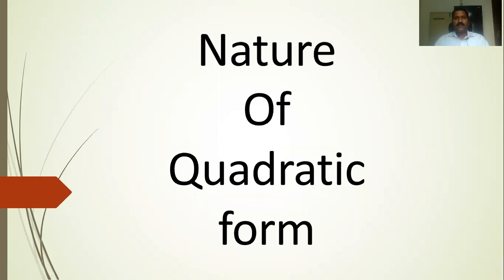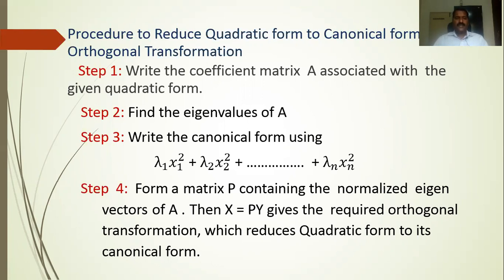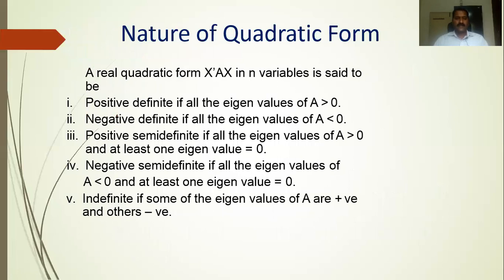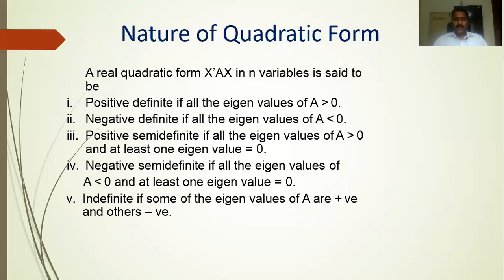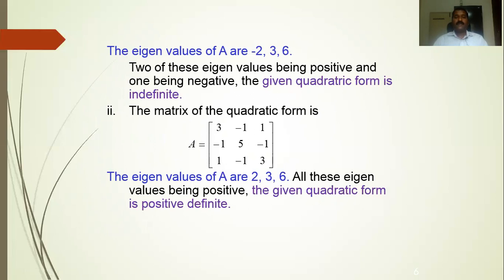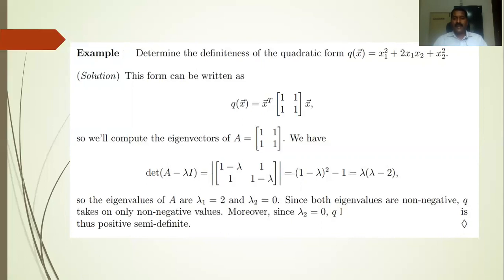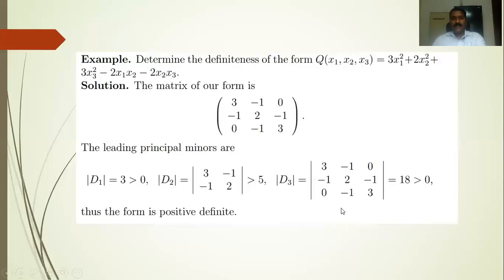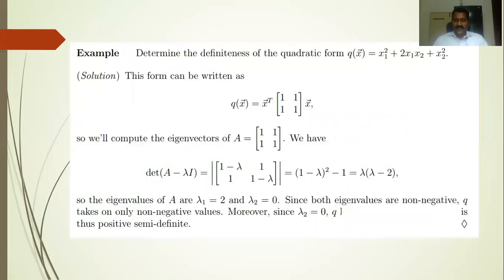Unit 2 - 8 Nature of Quadratic Forms